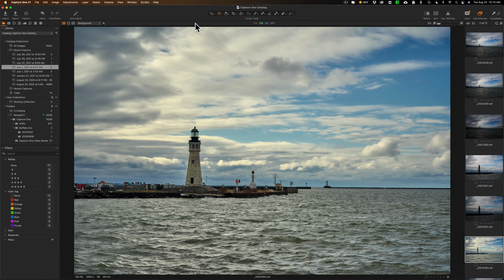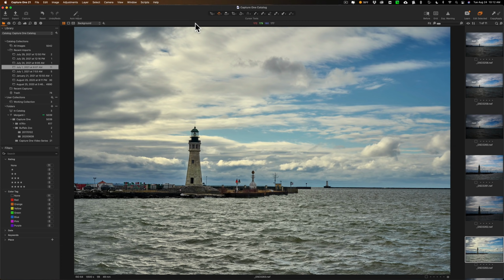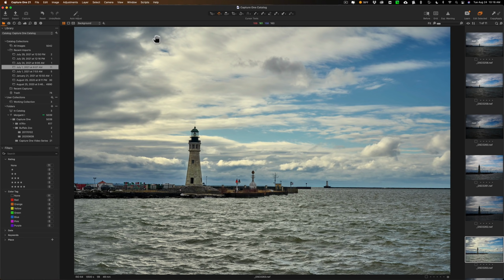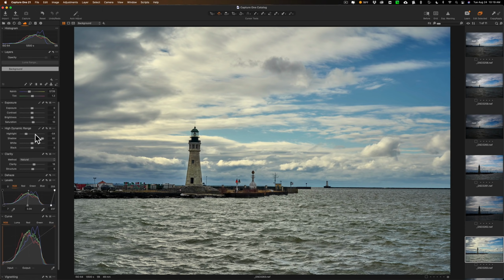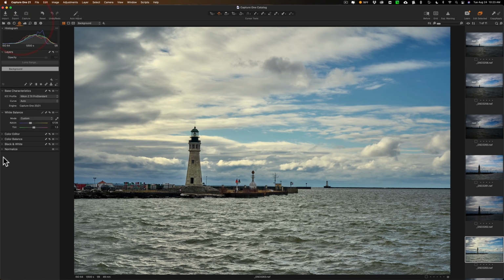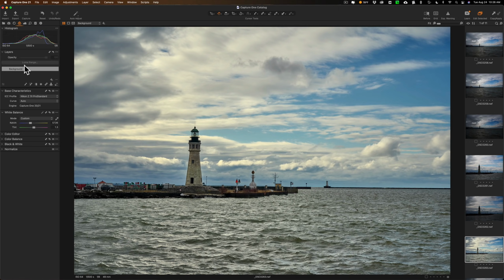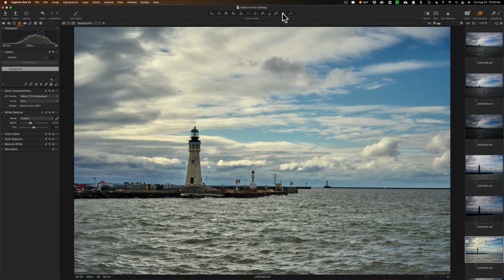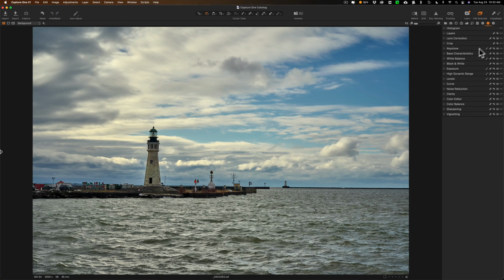Capture One vs Lightroom - Which is BEST?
In this video, I go over some of the major and a few of the minor differences between Capture One and Lightroom Classic.

To save 10% on your purchase of CleanMyMac X:

1.
4. The prices will be reduced, and you’ll be able to select the license and proceed with the payment